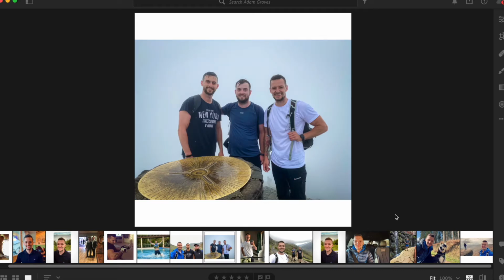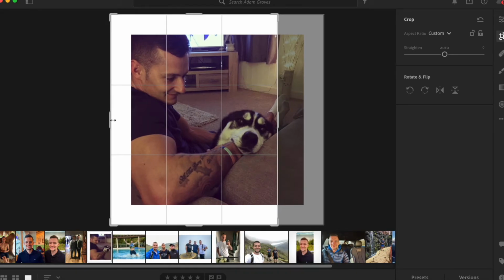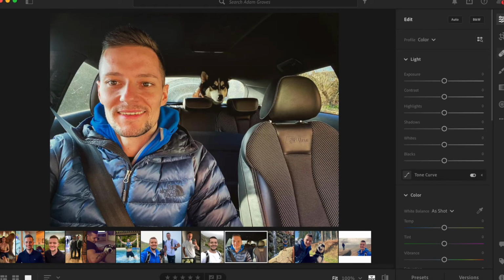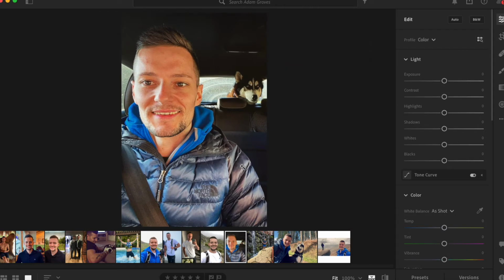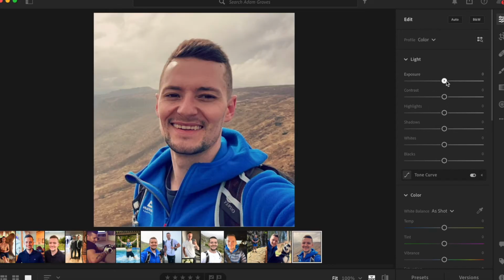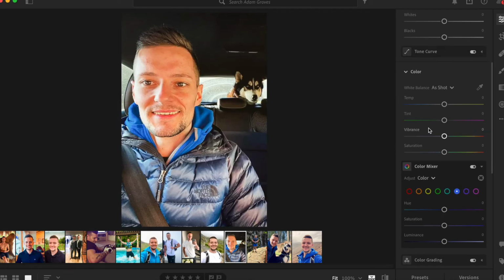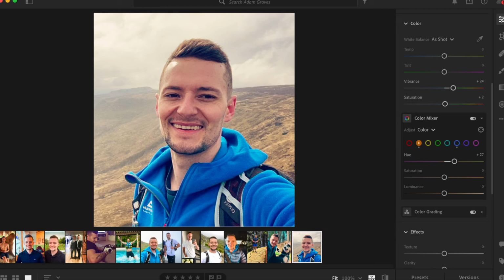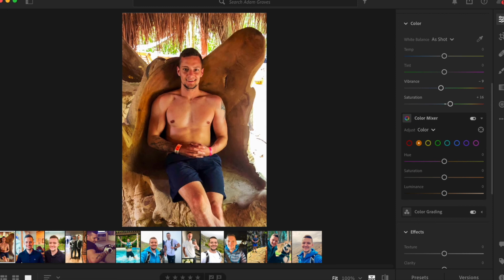How to choose Tinder photos for guys in 2024 (Hinge, Bumble, etc) - Ep4